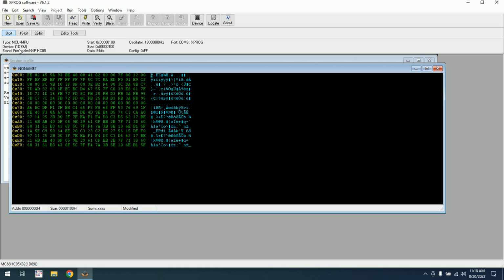Read MCU 1D69J with X-Prog from W202 - EIS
Read Motorola MCU 1D69J ( HC05X32 ) with X-Prog from W202 EIS